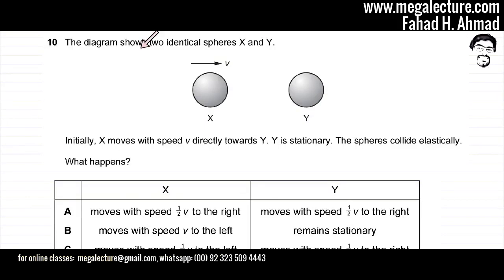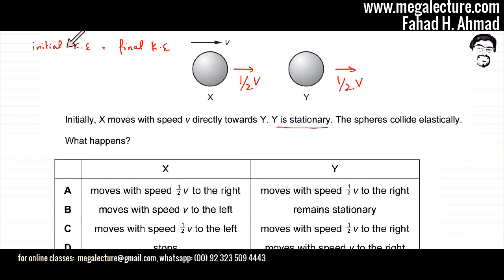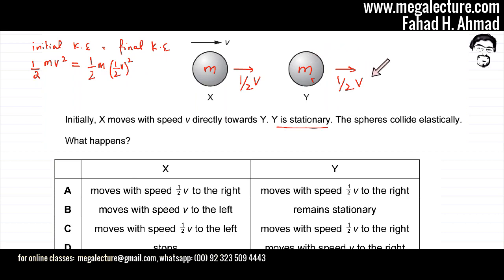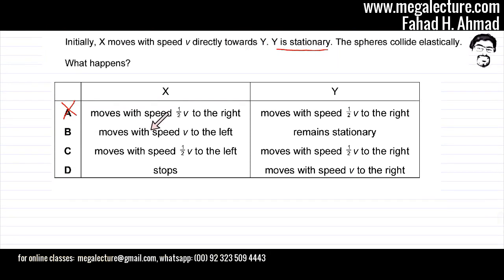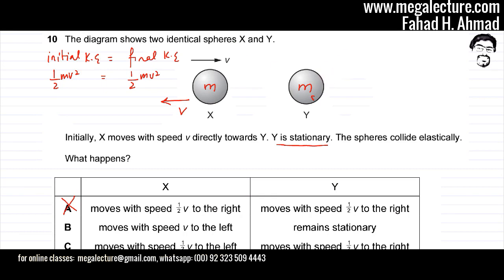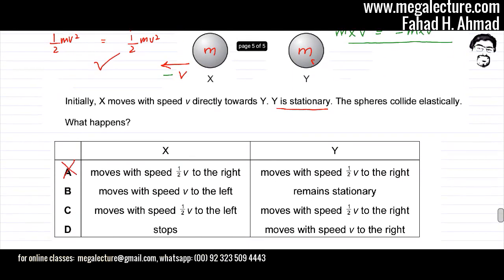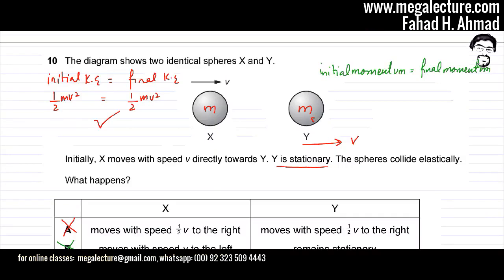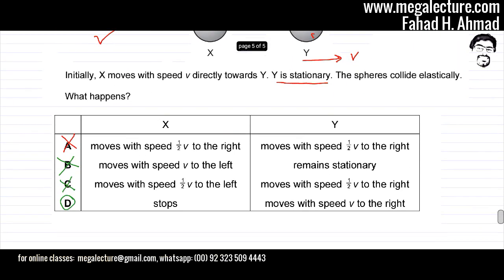10 - 9702_w18_qp_12 : Physics Past Paper Question - Mega Lecture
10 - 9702_w18_qp_12 : Physics Past Paper Question - Mega Lecture

The diagram shows two identical spheres X and Y.

Initially, X moves with speed v directly towards Y. Y is stationary. The spheres collide elastically.
What happens?
                                      X                                                                      Y
A            moves with speed 1/2v to the right                  moves with speed 1/2v to the right
B            moves with speed v to the left                                       remains stationary
C            moves with speed 1/2v to the left                    moves with speed 1/2v to the right
D            stops                                                                      moves with speed v to the right